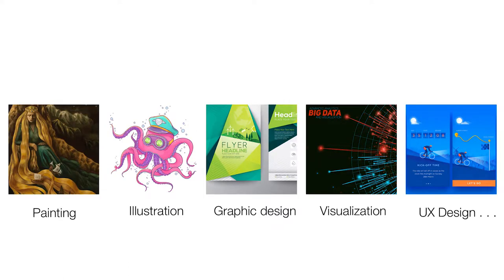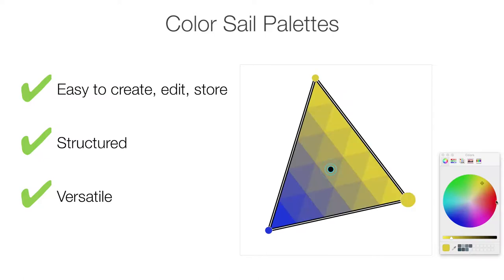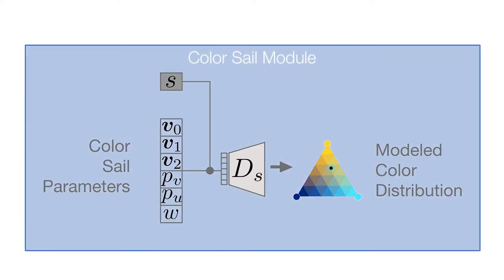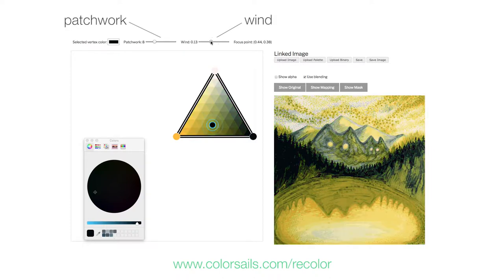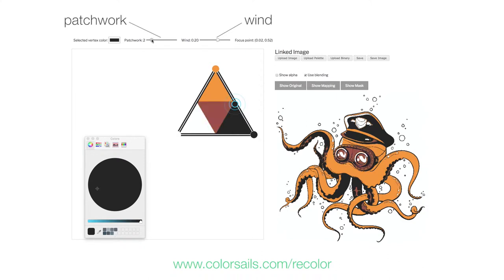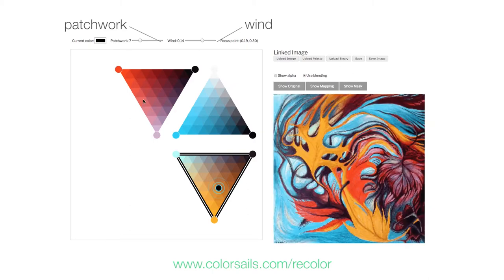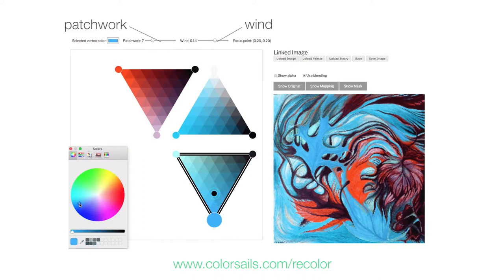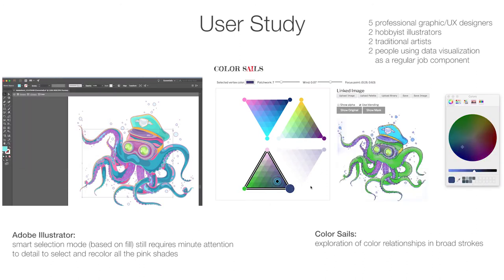Color Sails: Discrete-Continuous Palettes for Deep Color Exploration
Video accompanying 2018 arxiv preprint by Maria (Masha) Shugrina, Amlan Kar, Karan Singh and Sanja Filder. Live demos